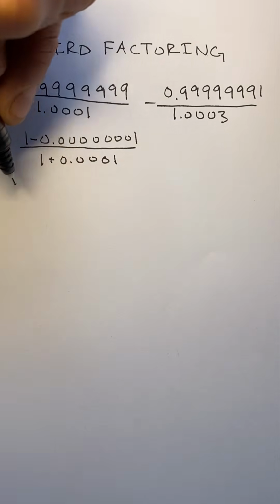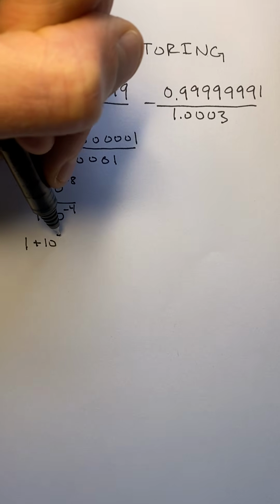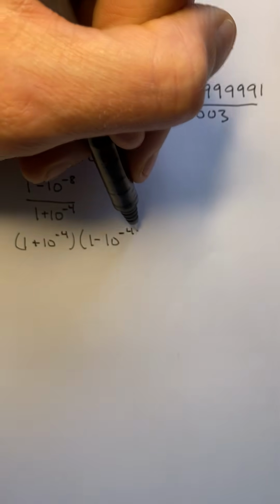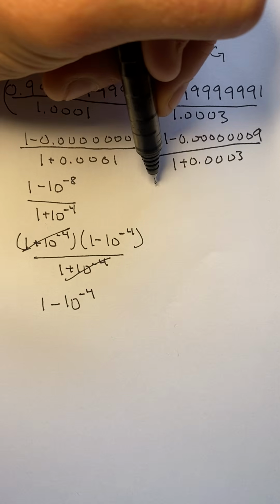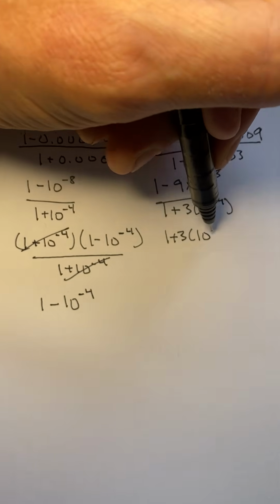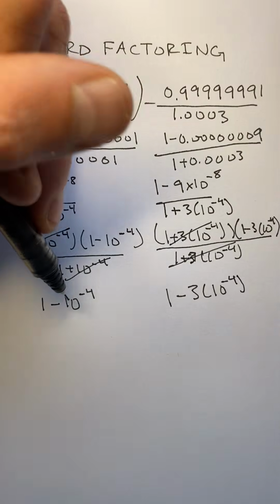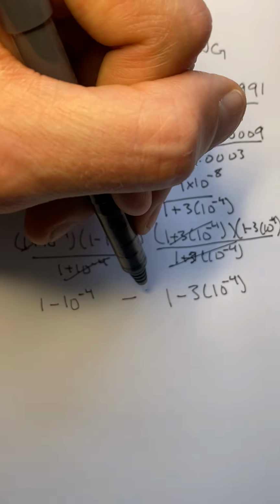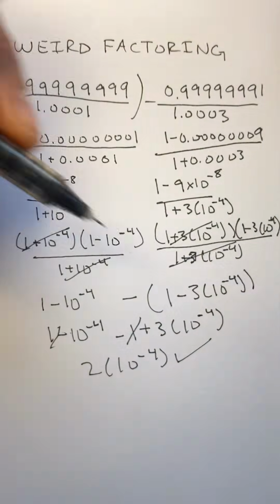This question is tricky for a couple of reasons. First, it's seeing the scientific notation.

Then it's seeing the difference of squares.

Then it's being able to add the 10^(-4) terms effectively.

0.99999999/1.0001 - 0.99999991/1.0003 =